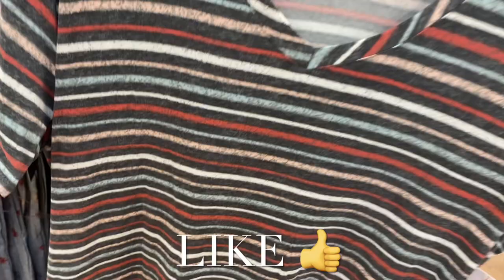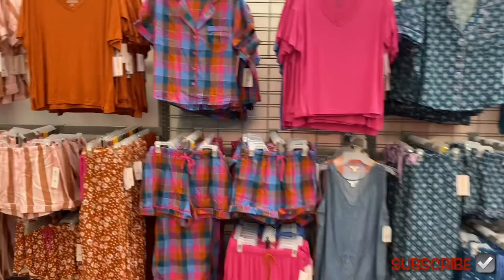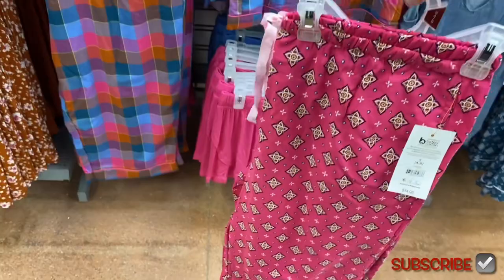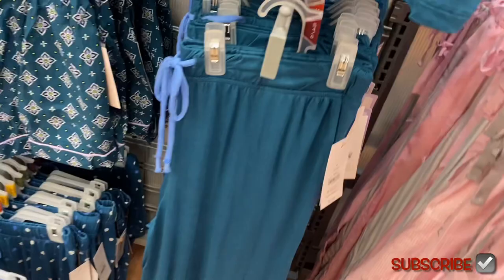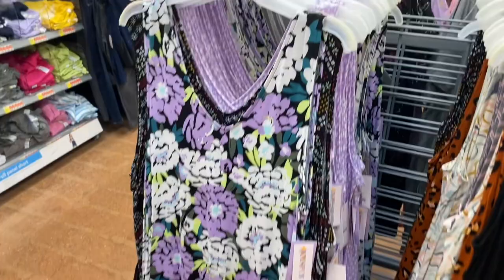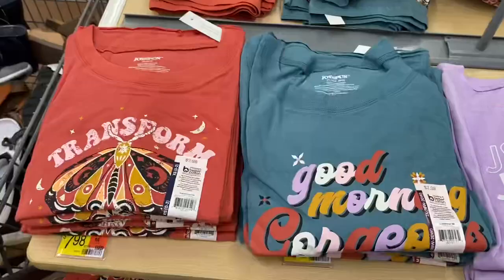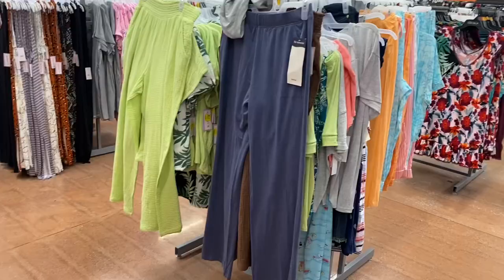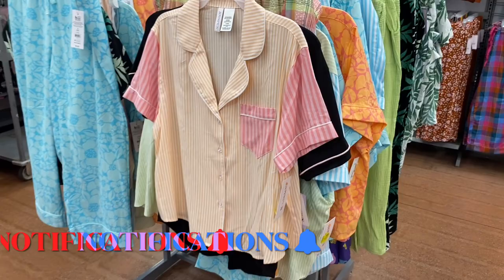💛NEW PAJAMAS AT WALMART‼️WALMART SHOP WITH ME | SUMMER PJ’S | WOMEN’S PAJAMAS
Come with me to Walmart as I found so many cute styles and new finds!